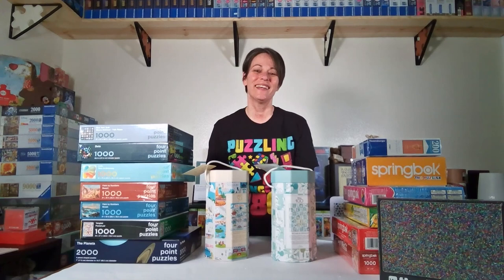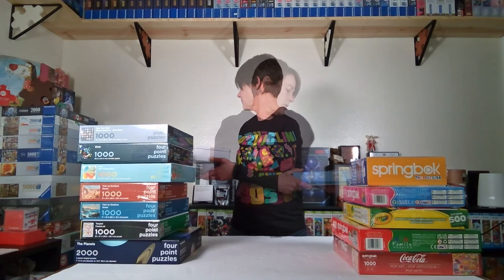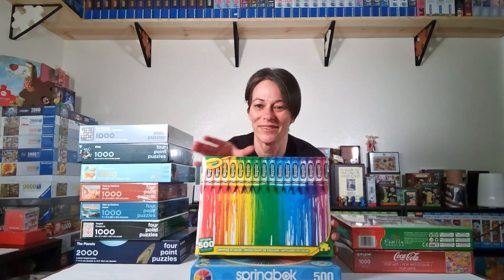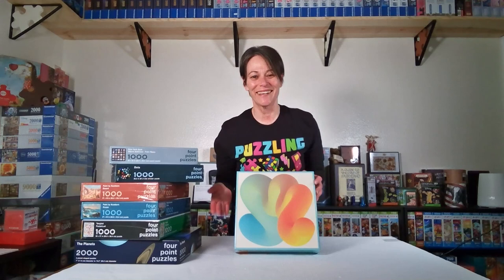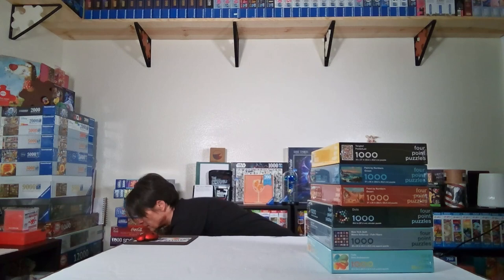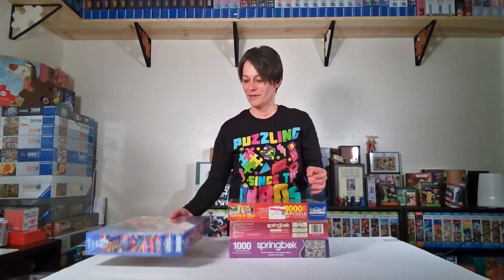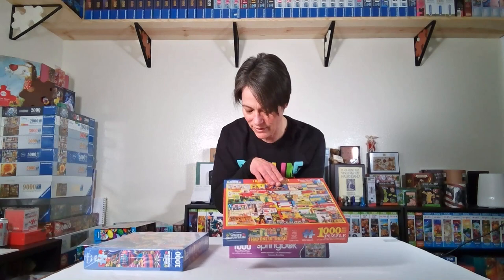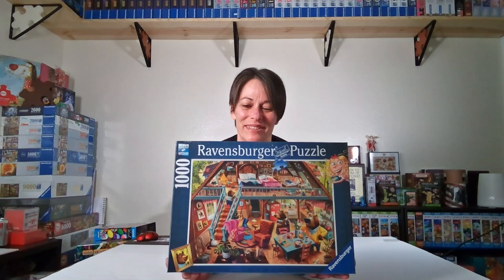My first Puzzle Haul Video!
Hi Everyone! This is my First Puzzle Haul Video! I am pretty sure it won't be my last! lol! Although, I keep saying I will not buy anymore puzzles, but shopping for puzzles bring me as much joy as putting one together!

Magic Puzzle Company

Rubik's Cube Puzzle: Cool Cube Merch on Etsy!!

My shirt was purchased at The Puzzlers Bazaar!

Did you know I recently built the 60,000 Piece Dowdle Jigsaw Puzzle What a Wonderful World!

Check out my Society6 Puzzle store for puzzle related items I designed, including puzzles and mugs and a few other items!!